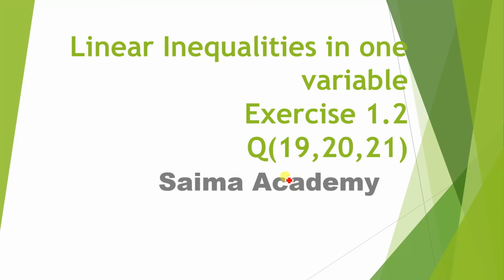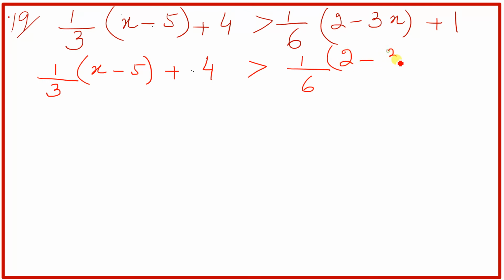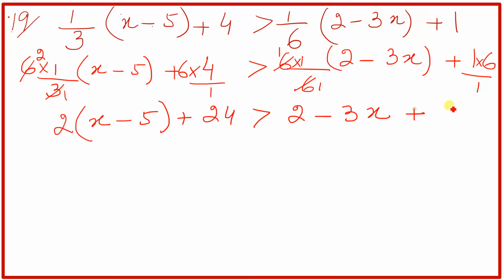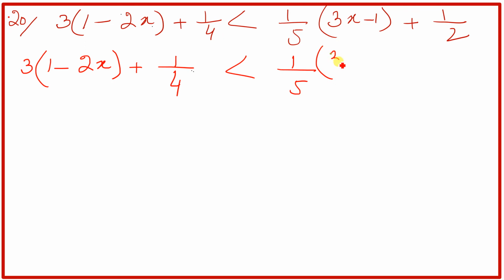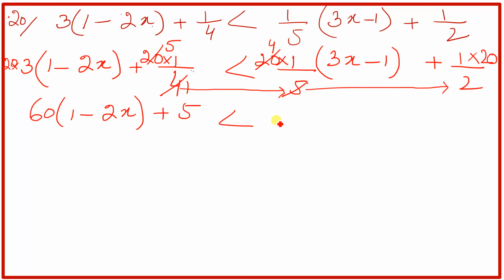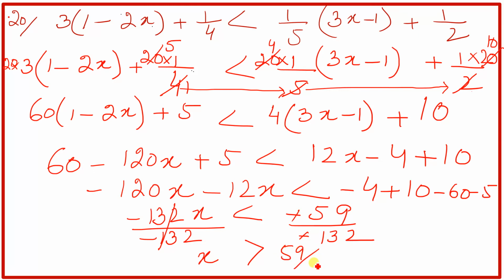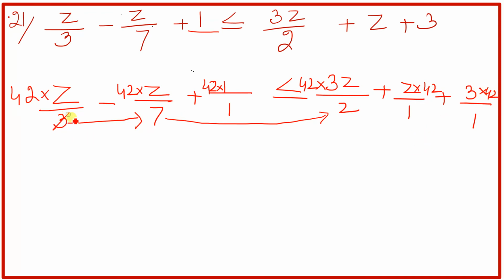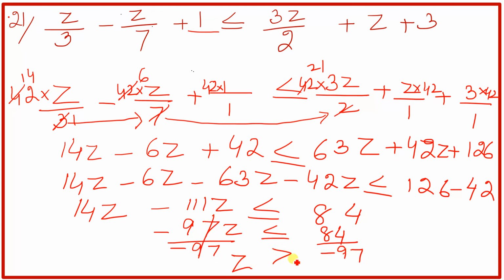Applied Math 1010:Chapter 1 :Lesson 39: Linear Inequalities in one variable: Q(19,20,21)